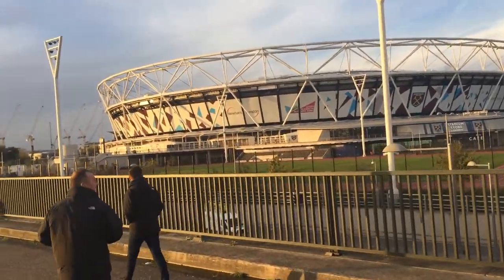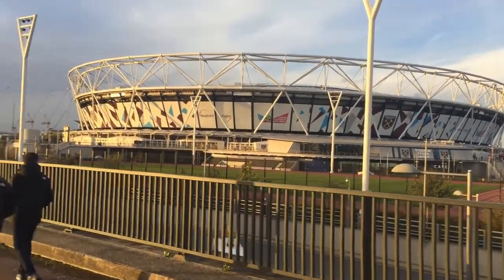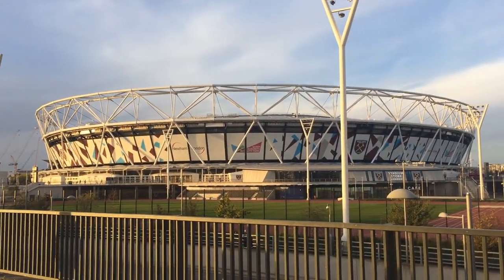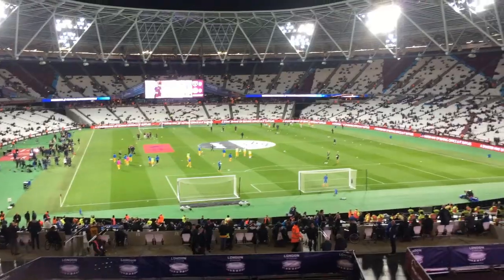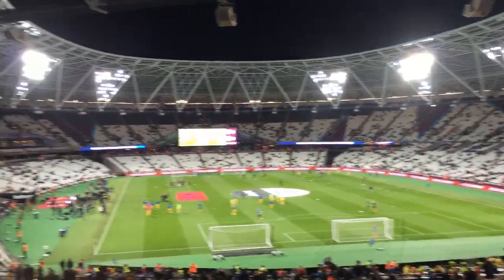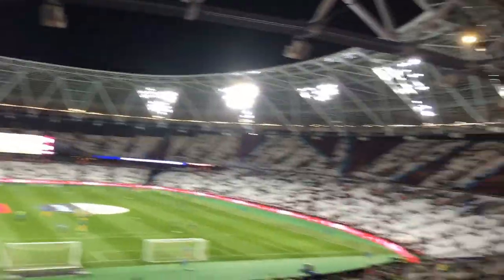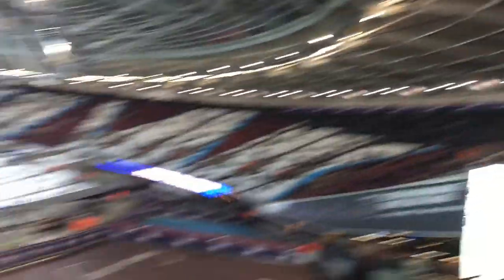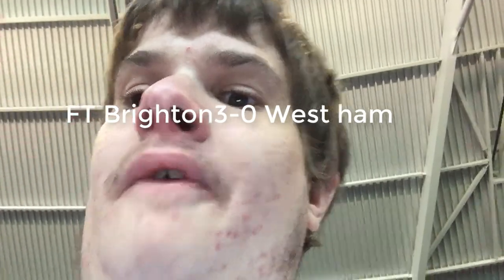West ham vs Brighton vlog 20 10 17